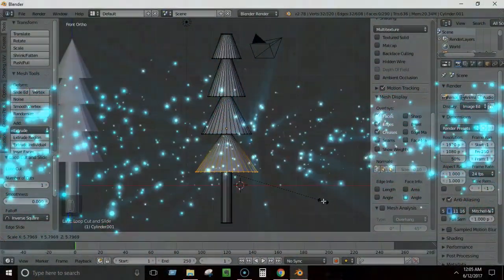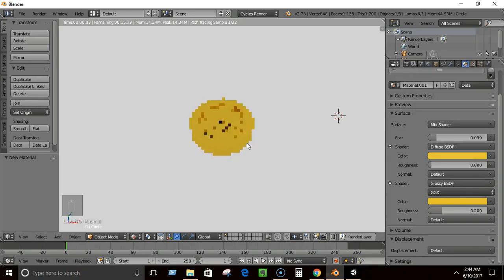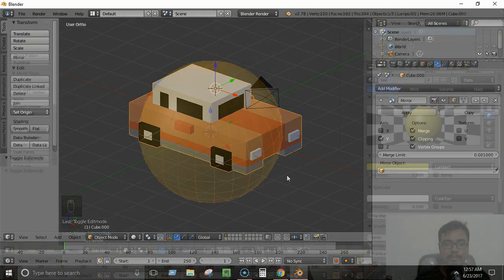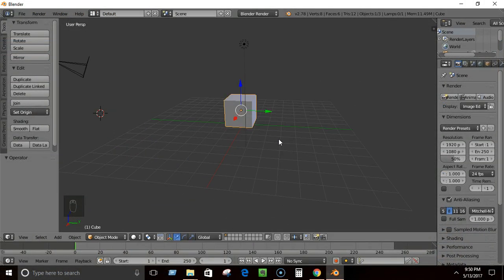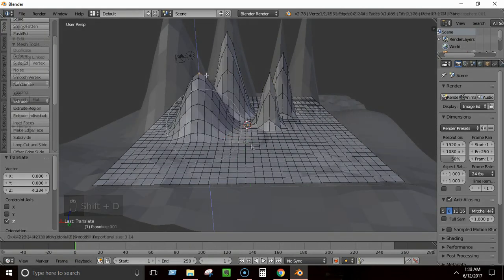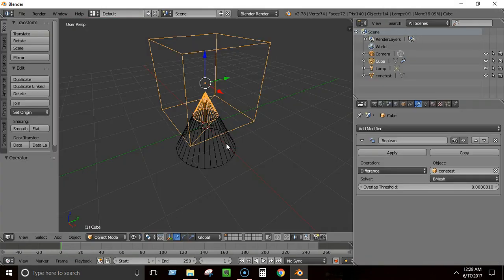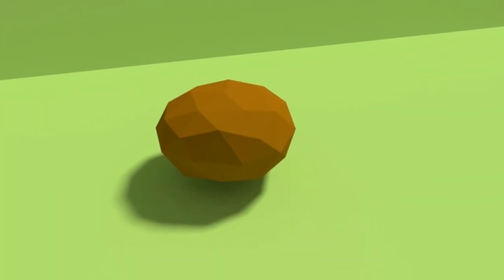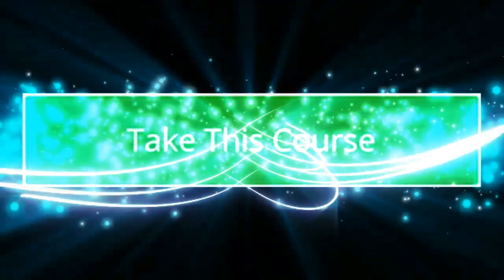Blender 3D Modelling Tutorial For Unity Game Development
List Of The Things You Will Learn:

1. Learn Blender From Absolute Basics
2. Import Blender Models in Unity
3. Build Example 3D Models With Blender
4. Add Materials To 3D Models
5. Learn Modifiers in Blender
6. Create A Complete 3D Game in Unity

Learn the basic concepts, tools, and functions that you will need to build fully functional 3D Models with Blender and use them in Unity 3D game engine.

Build a strong foundation in 3D Modelling & Game Design with this course.

1. Learn Blender 3D Modelling
2. Import 3D Game Assets in Unity
3. Design Game Models With Blender
4. Design 3D Models With Blender For Practical Games

A Powerful Skill at Your Fingertips  Learning the fundamentals of Blender and Game Design puts a powerful and very useful tool at your fingertips. Blender is free, easy to learn, has excellent documentation, and is the tool used for 3D Modelling & Game Development.

Jobs in Blender 3D Modelling & Game Development are plentiful, and being able to learn 3D Modelling With Blender will give you a strong background to more easily build awesome 3D Models for Game .

Content and Overview  Suitable for beginning Artists / programmers, through this course, you’ll learn all of the 3D Modelling fundamentals and establish a strong understanding of the concept behind Blender 3D Modelling. Each chapter closes with quizes, putting your new learned skills into practical use immediately.

With these basics mastered, the course will take you through building different example 3D Models & Game assets with Blender to learn more about the process of creating 3D Game Art Assets With Blender and using them with unity.

Students completing the course will have the knowledge to create fully functional 3D Game Assets With Blender for Real Games.

Complete with working files, you’ll be able to work alongside the author as you work through each concept, and will receive a verifiable certificate of completion upon finishing the course.